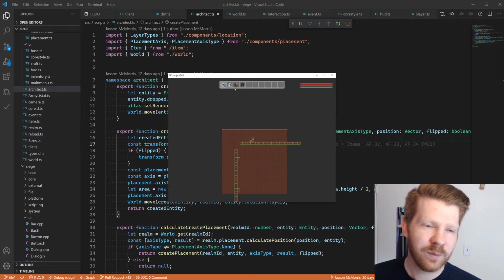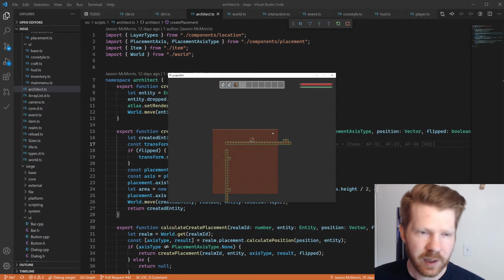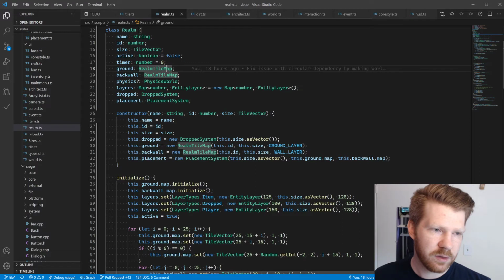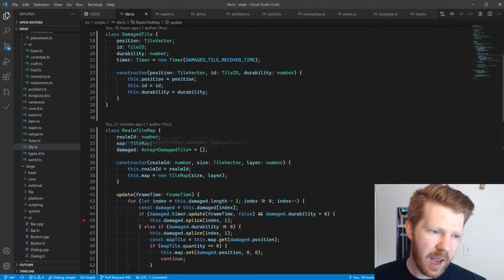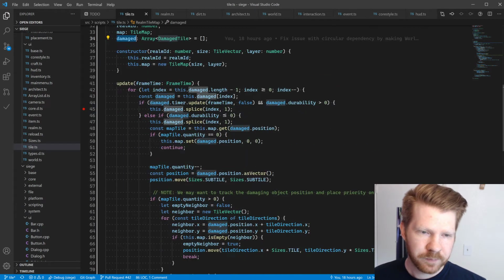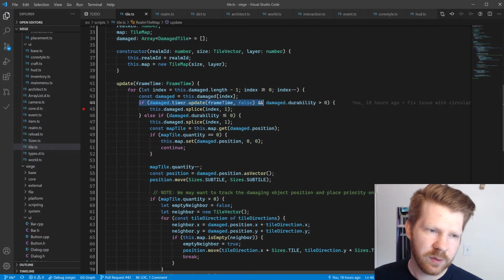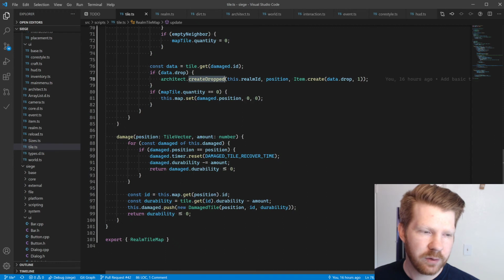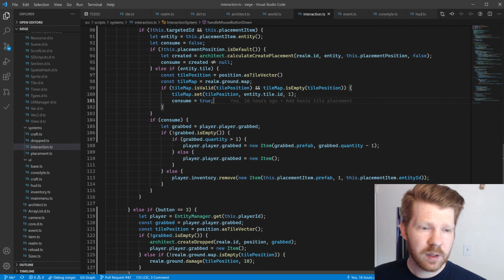Day 60 - Autoforge (Tile Interaction)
Dig dig dig